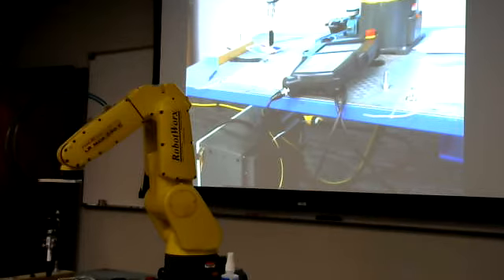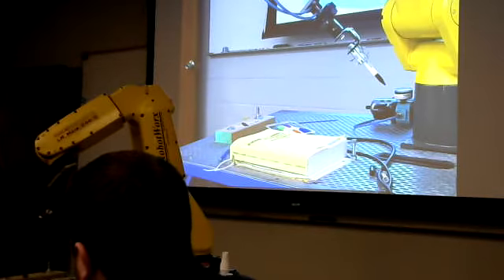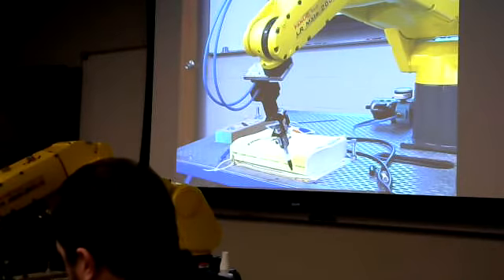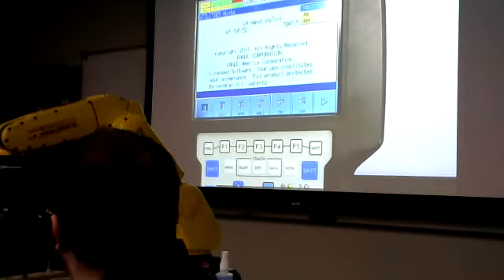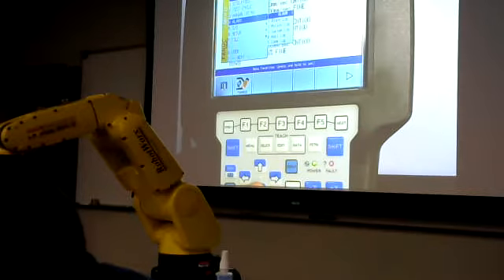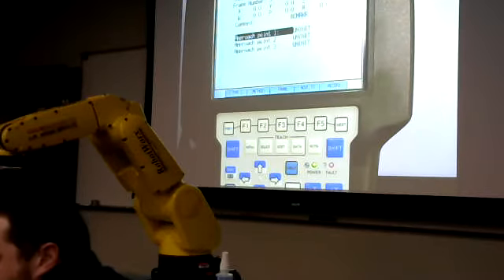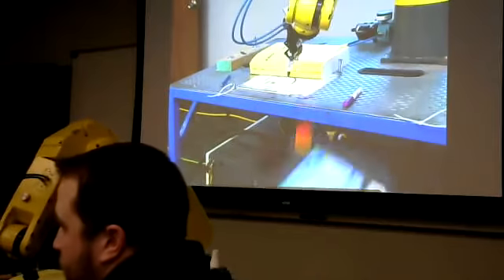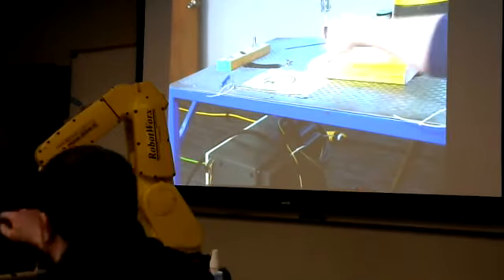Tool Frame Review